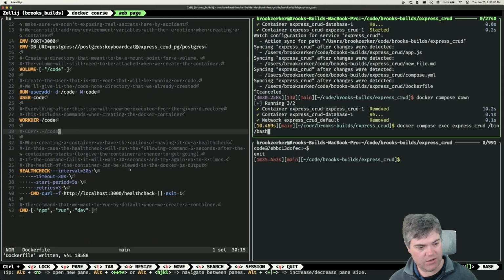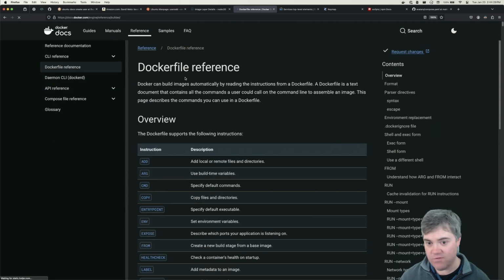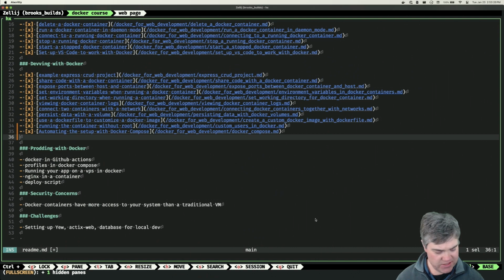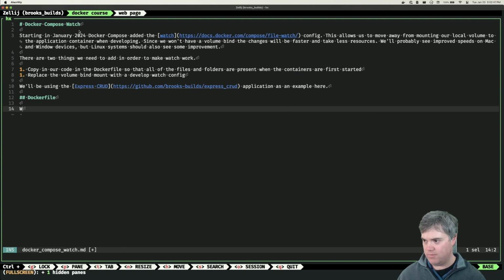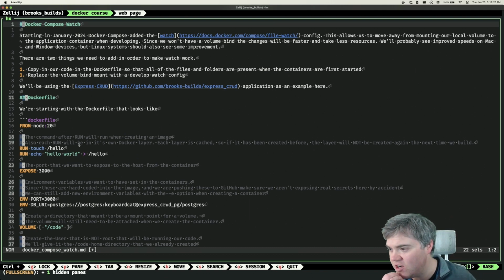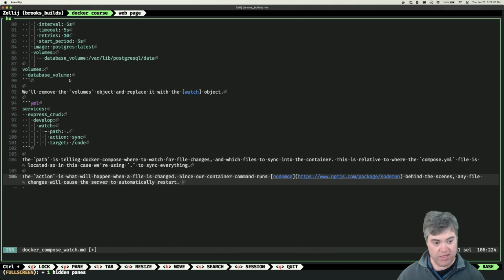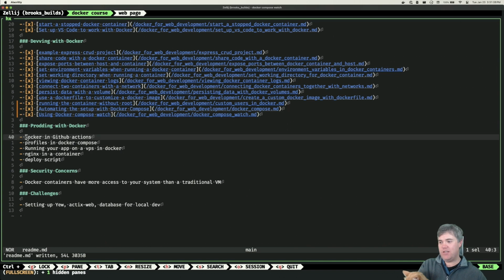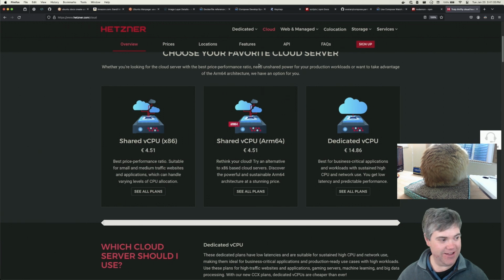Creating a Docker course 23